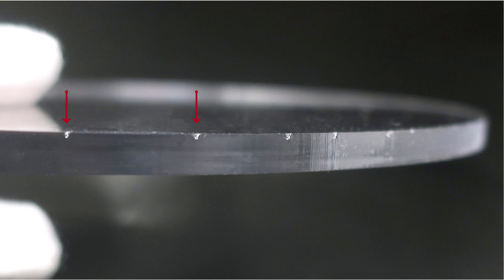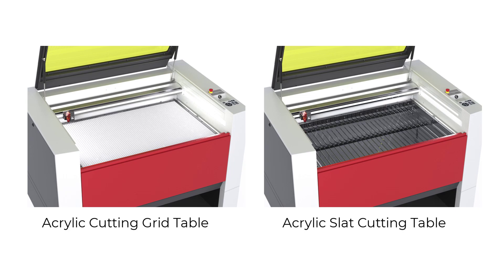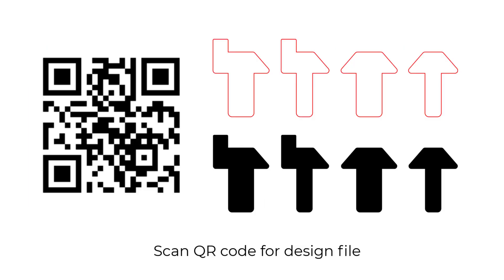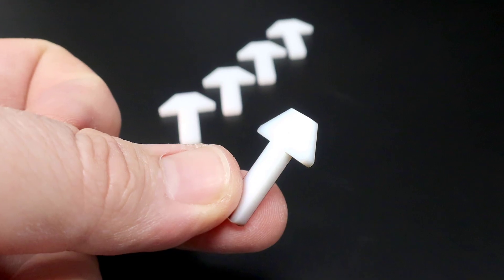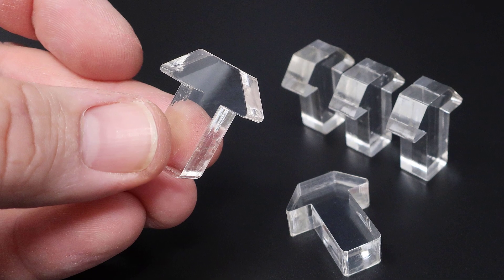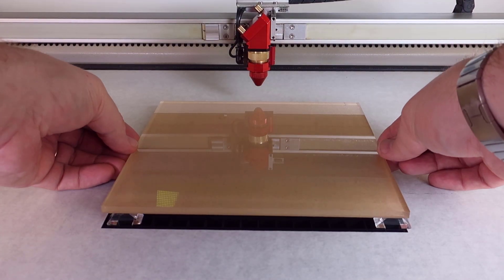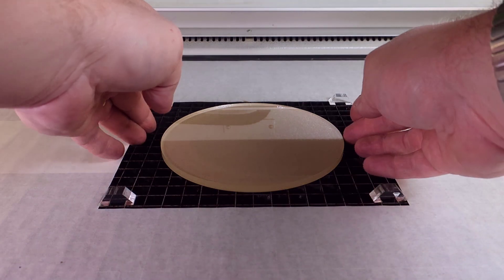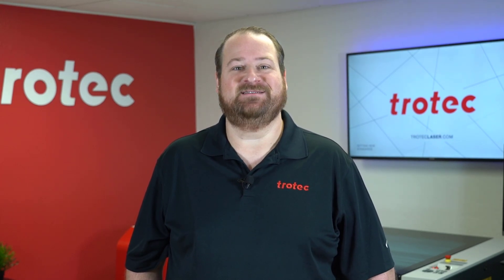Laser Hack: Pin Table with Acrylic Blocks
This week's LaserHack is a great alternative if you do not have an acrylic cutting table to cut your miscellaneous acrylic items. Eliminate tick marks and other imperfections by elevating your acrylic off the surface of your metal cutting table using these acrylic positioning pins.

Be the first to get updates!